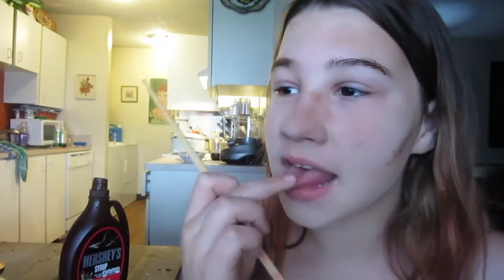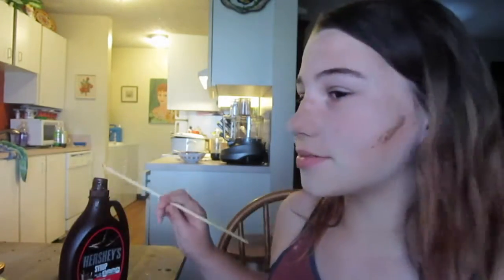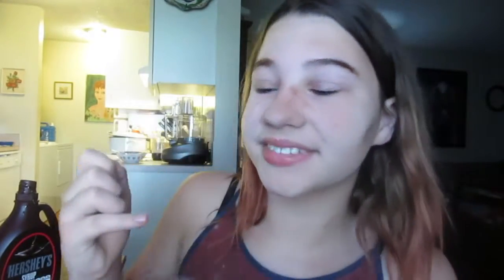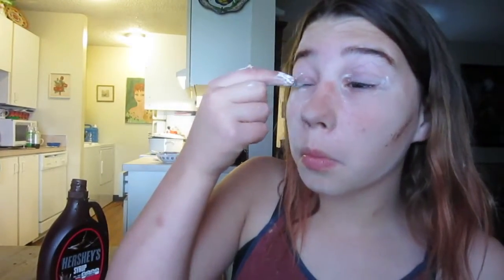Full Face Makeup Only Using Food